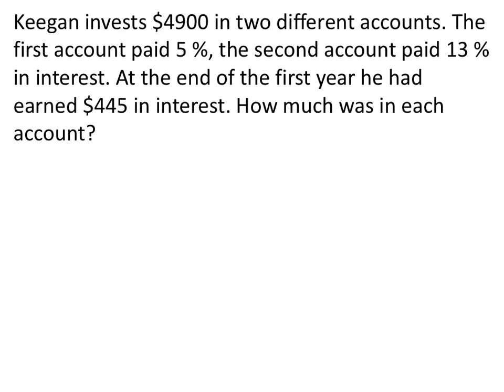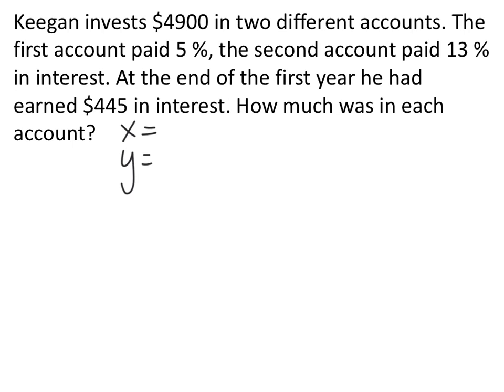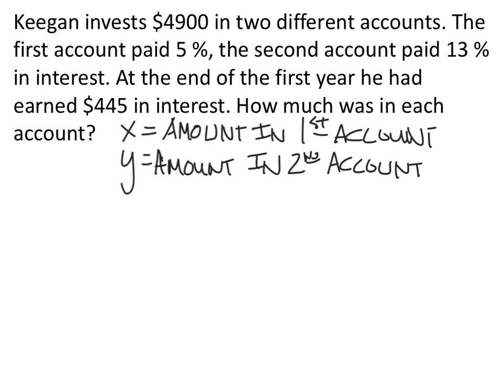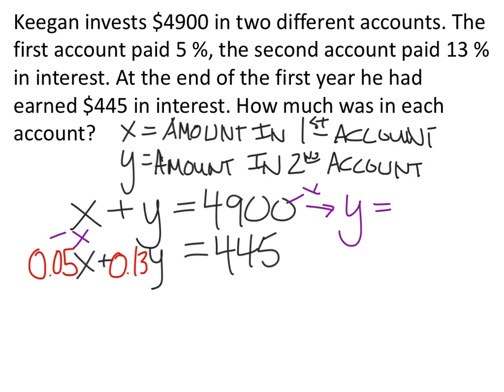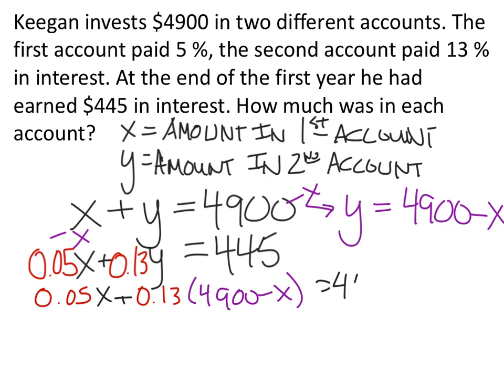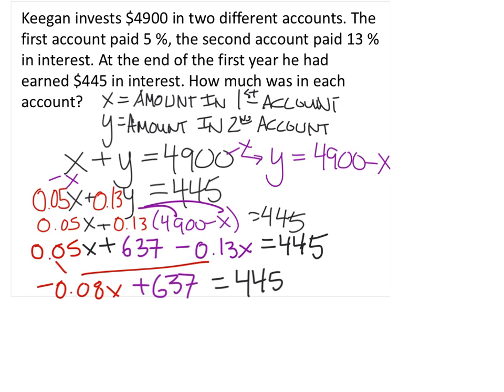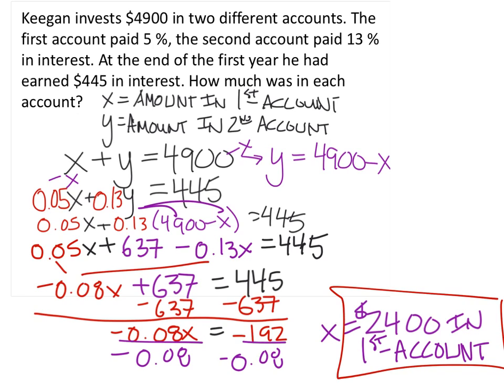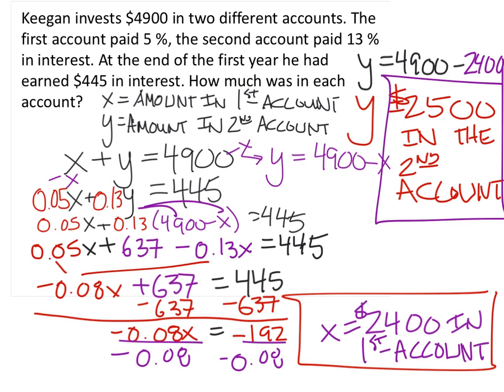Write and Solve a System of Equations: Money and Interest in the Account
The problem: Keegan invests $4900 in two different accounts. The first account paid 5 %, the second account paid 13 % in interest. At the end of the first year he had earned $445 in interest. How much was in each account?

The solution: 𝐹𝑖𝑟𝑠𝑡 𝑎𝑐𝑐𝑜𝑢𝑛𝑡=$2400
𝑆𝑒𝑐𝑜𝑛𝑑 𝑎𝑐𝑐𝑜𝑢𝑛𝑡=$2500